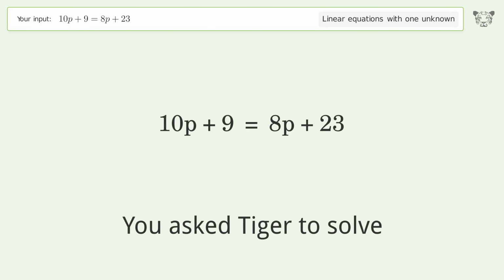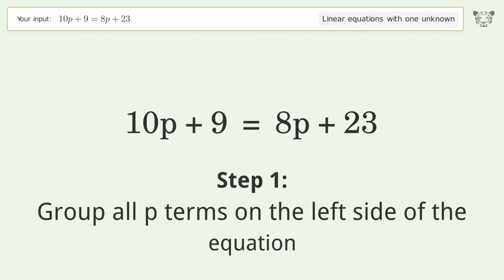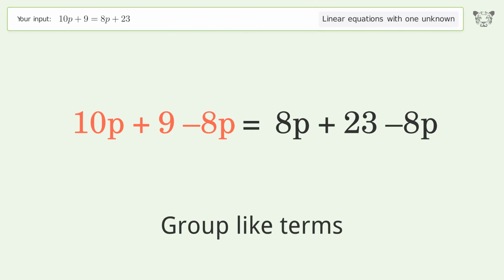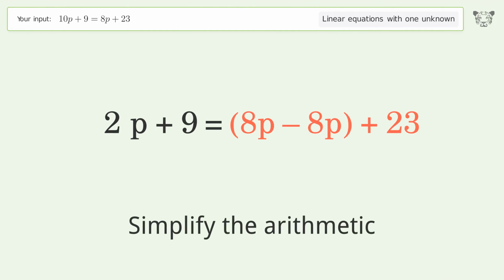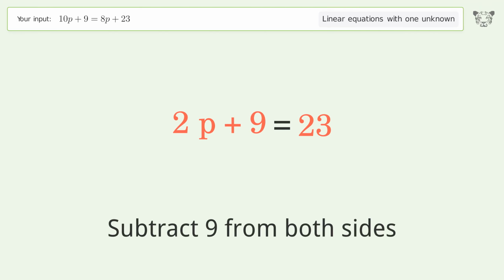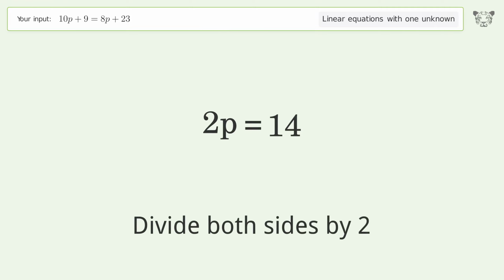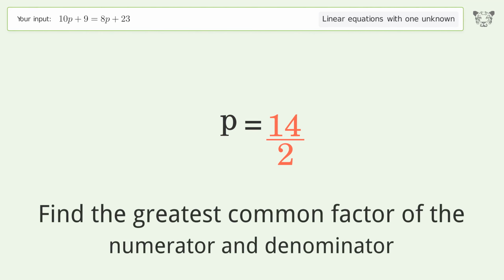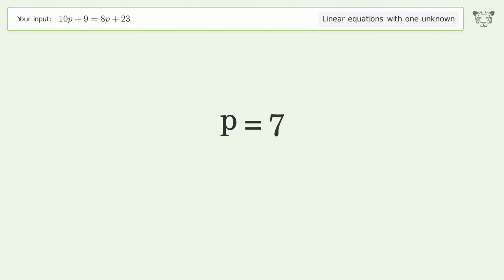Solve 10p+9=8p+23: Linear Equation Video Solution | Tiger Algebra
Struggling with 10p+9=8p+23? Watch our step-by-step video on Tiger Algebra to master this linear equation effortlessly. Also check out for more tips and tricks for dealing with linear equations with one unknown